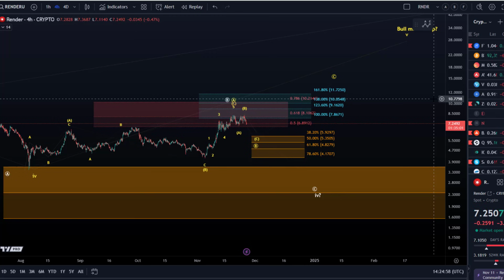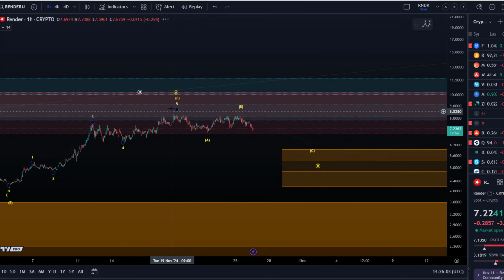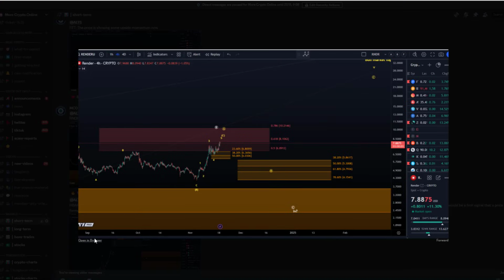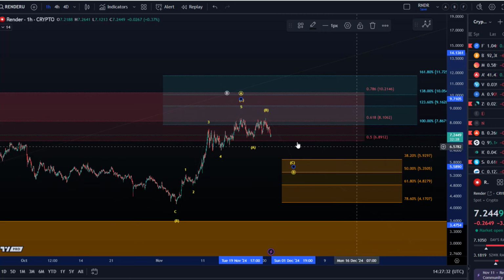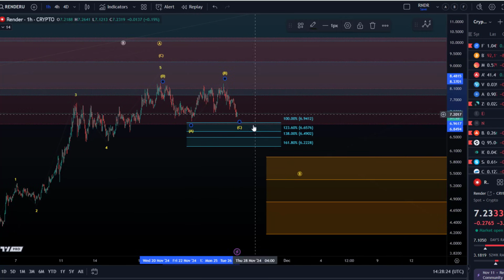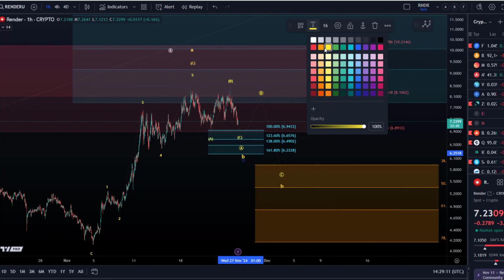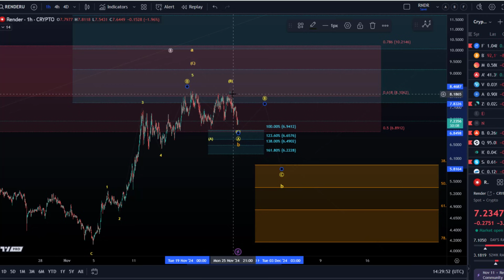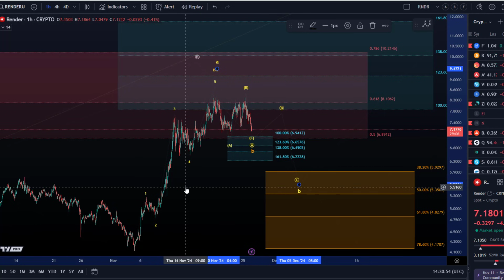Render RNDR Price News Today - Technical Analysis Update, Price Now! Elliott Wave Price Prediction!